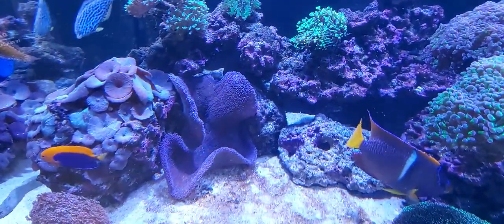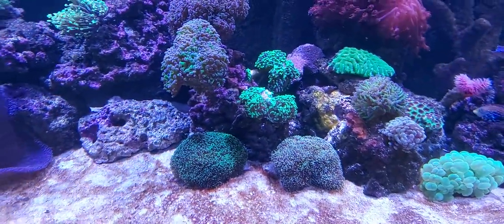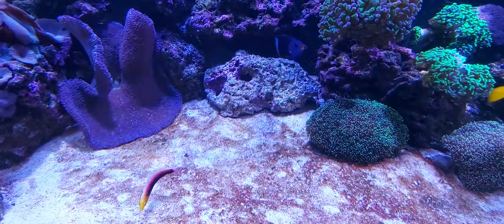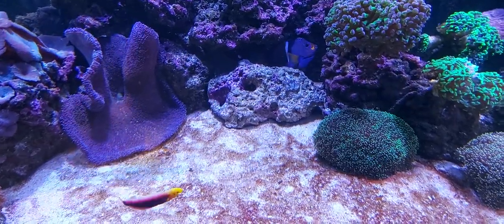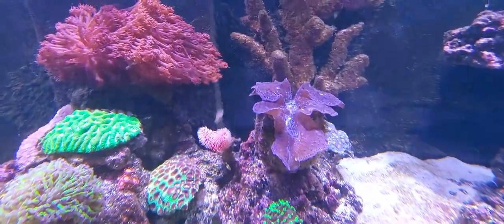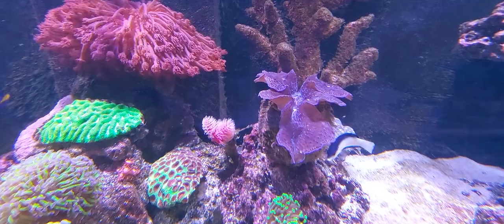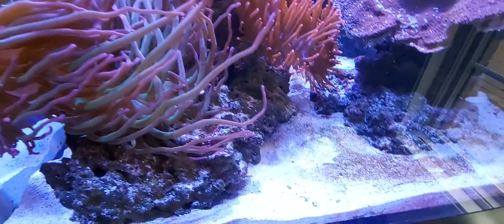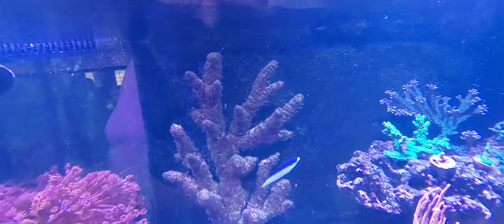New blue/purple Haddoni and Radient Wrasse